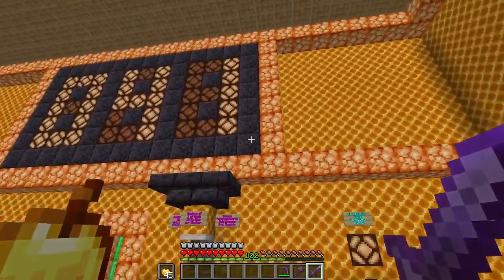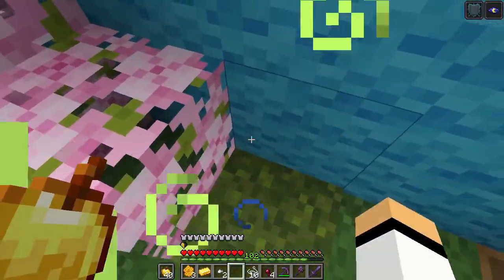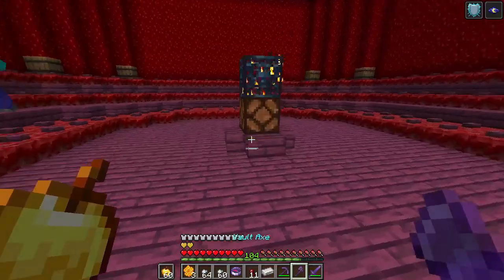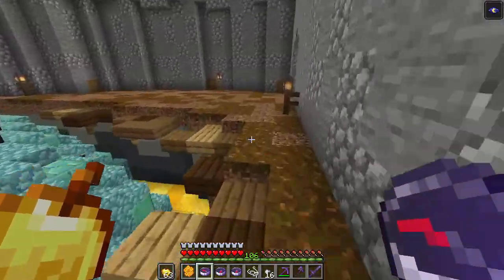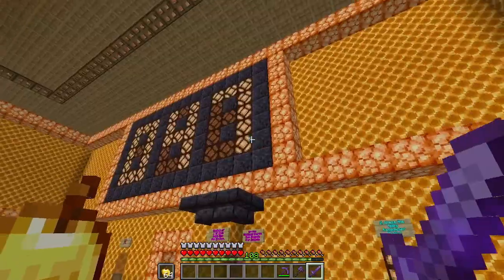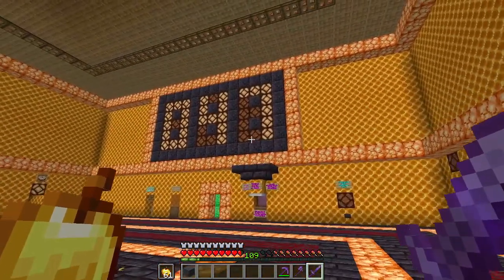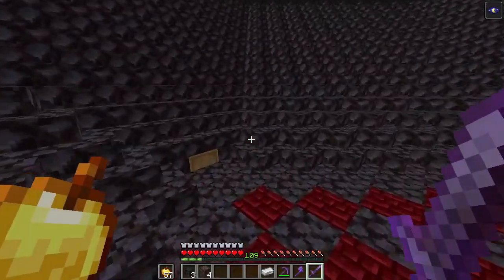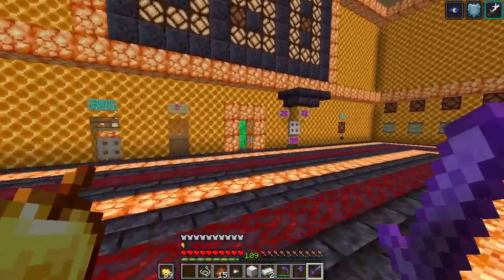Vanilla Vault Hunters - Vaults 41 to 50